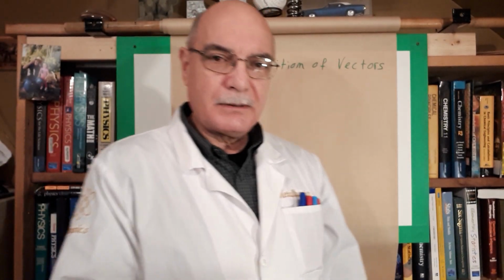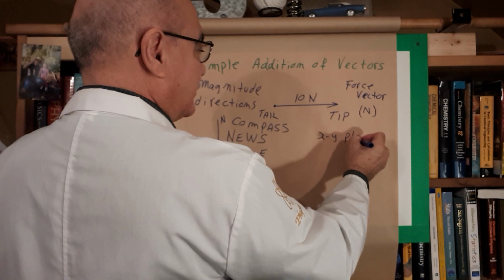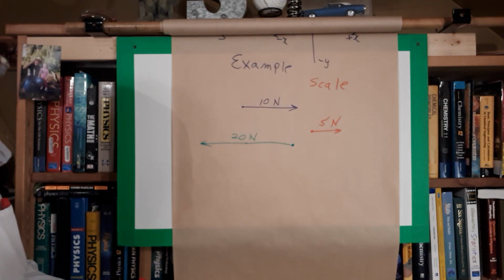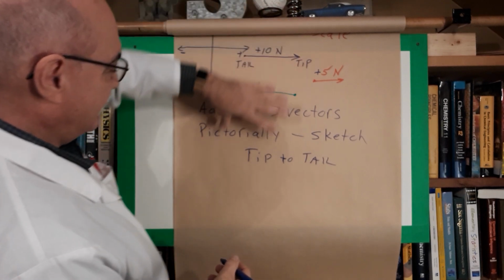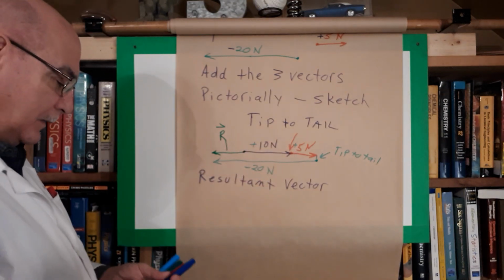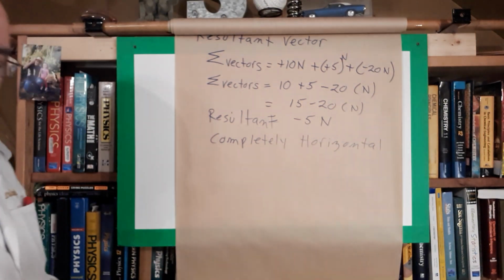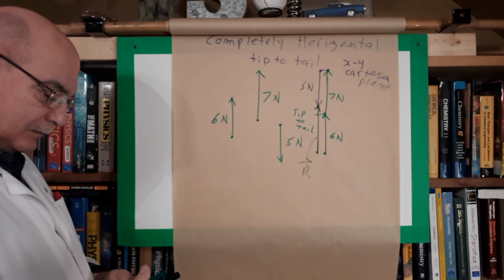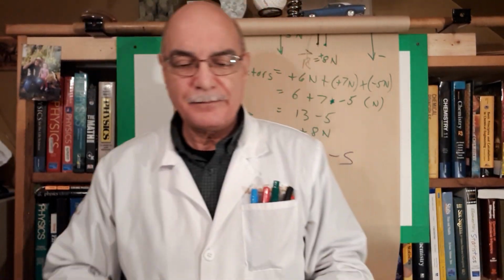The Glove and This is Physics, Simple addition of Vectors